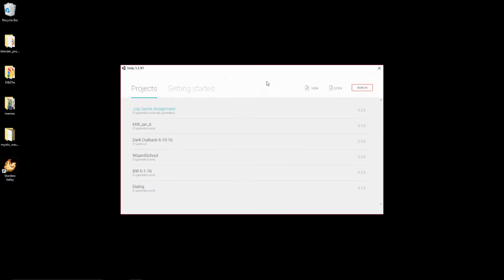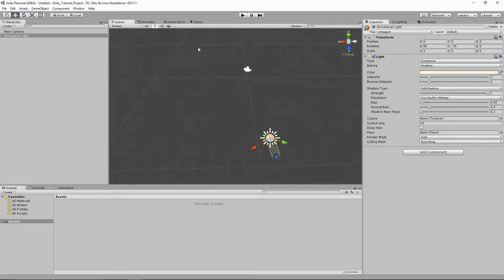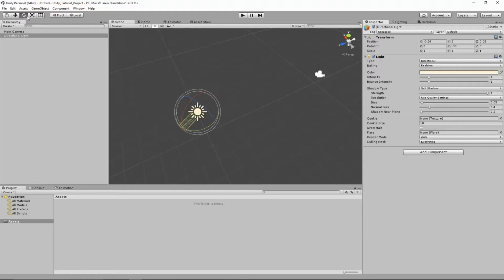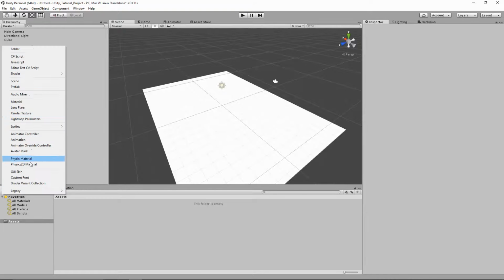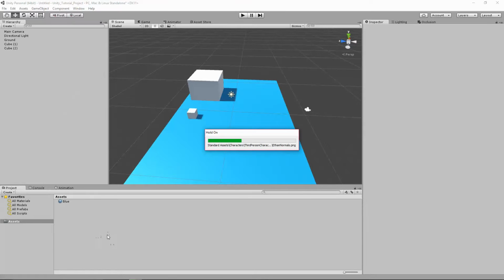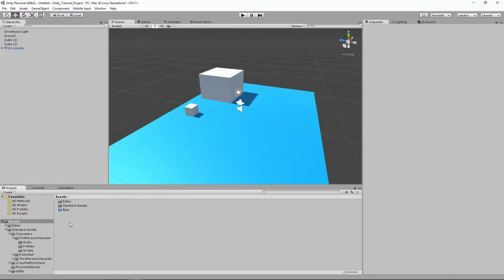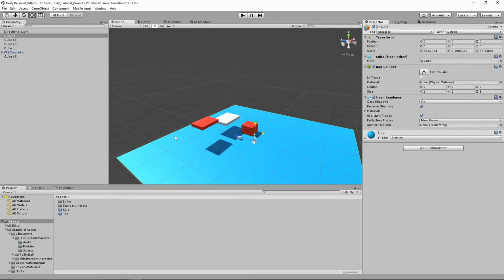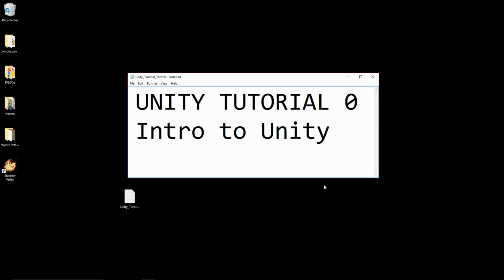Unity Tutorial 0.0 Intro to Unity - Third Person Platformer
This video covers the basics of the Window, transform tools and prefabs.